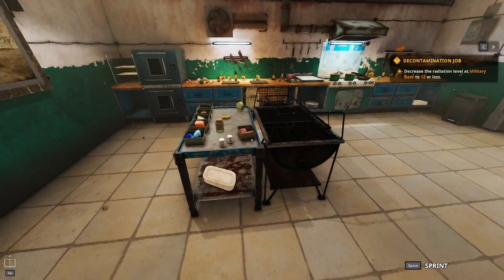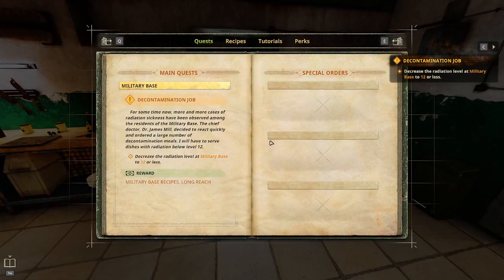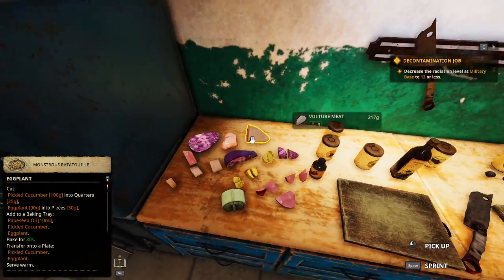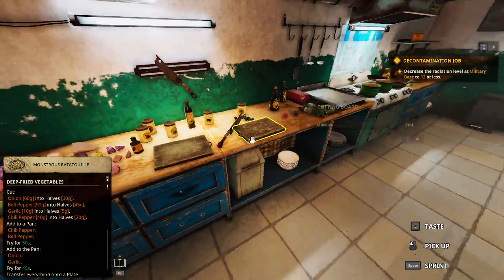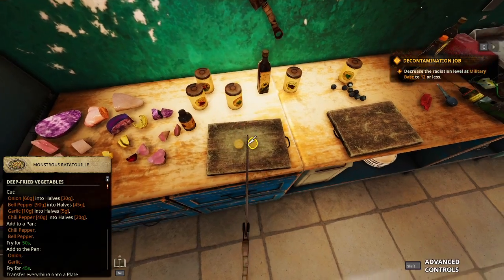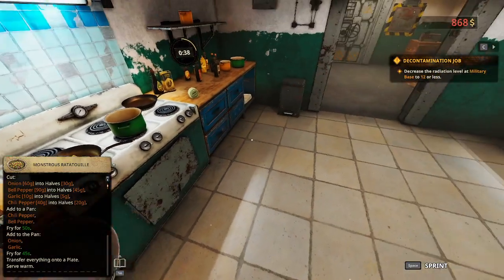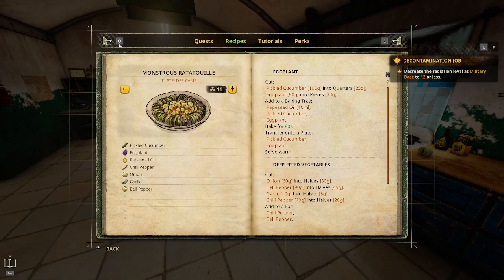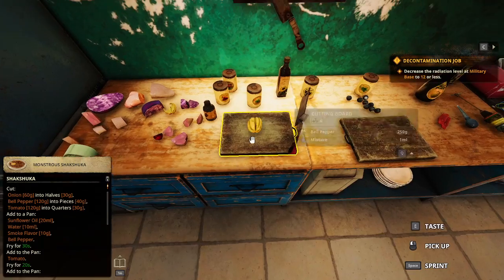Eyes In Disarray - Cooking Sim: Shelter – 15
Cooking Simulator has a post-apocalyptic DLC which I had to try out.

So please join me as we make barely edible, and highly radioactive, dishes in our fallout bunker.